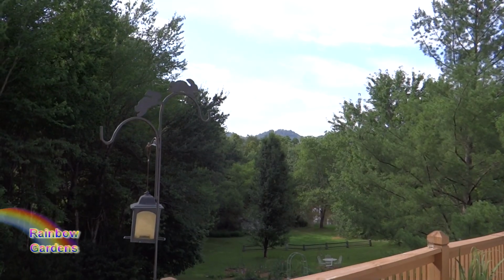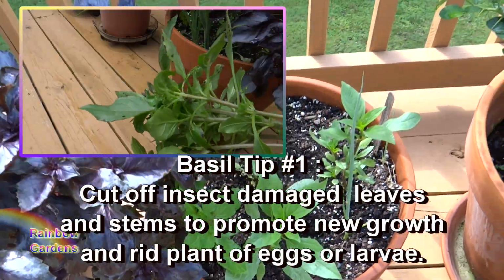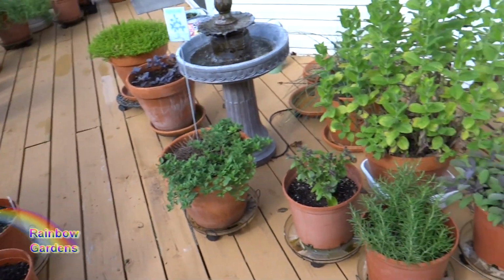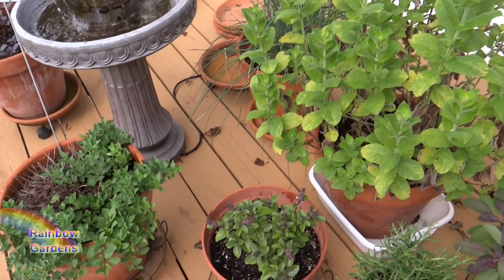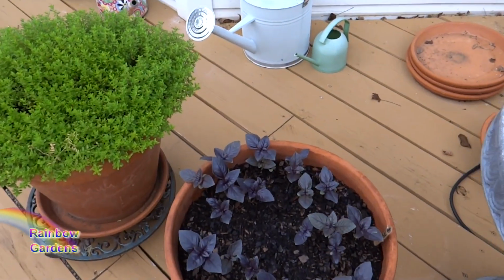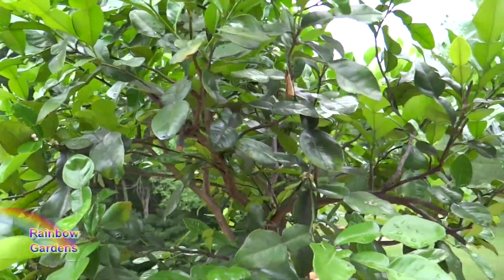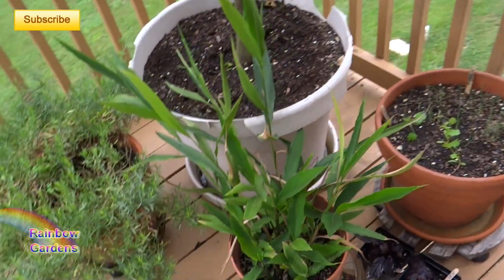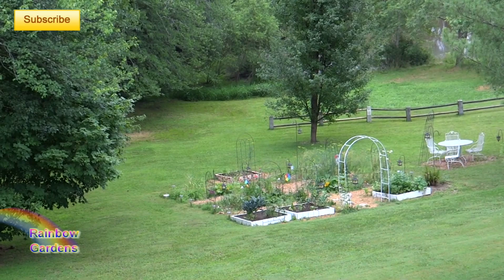The Herb Container Garden Tour + 5 Tips for Growing Basil & Identify Scale Insects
Basil is one of the most popular herbs this time of year.  I will show you 5 tips I have been using to grow basil successfully in two different growing zones (8b & 6b) for over 7 years.
I like to grow many varieties for different dishes. Tonight I will use Siam Queen Thai Basil in Red Curry. I have already been using the Sweet Italian basil and Red Freddy with some tomato dishes.